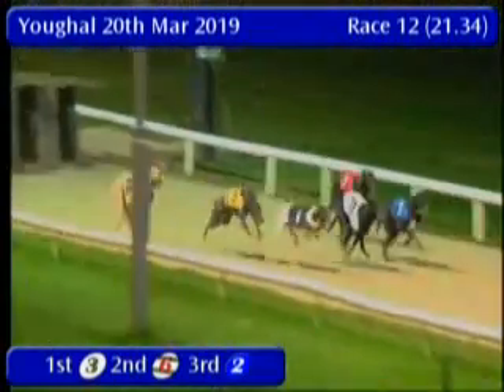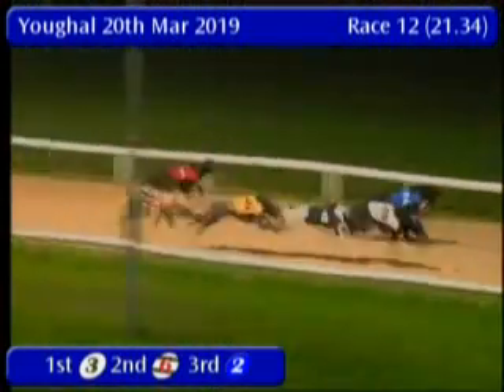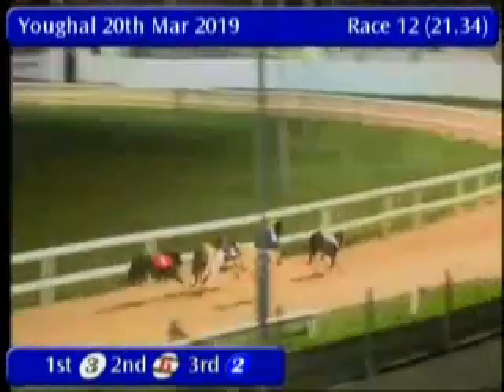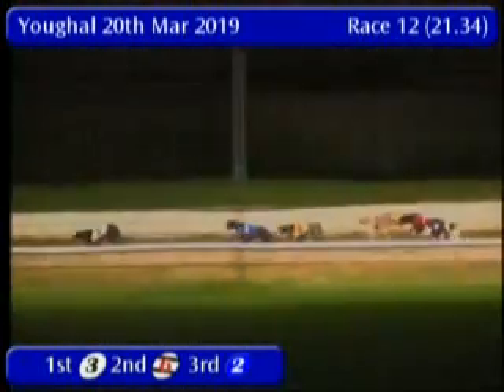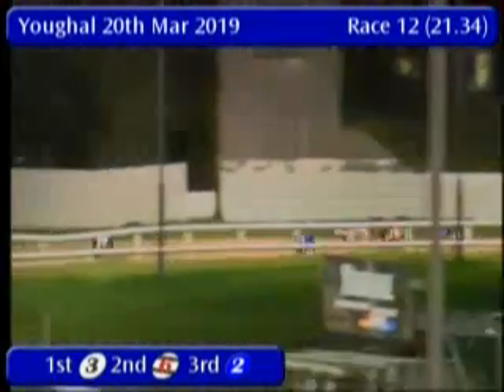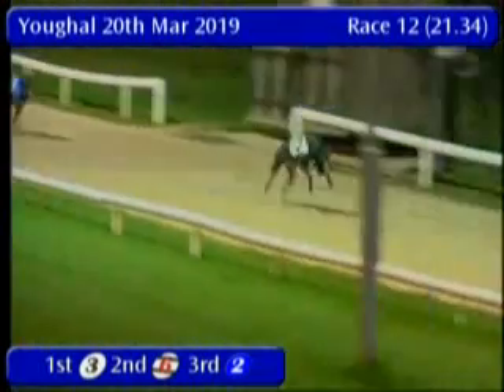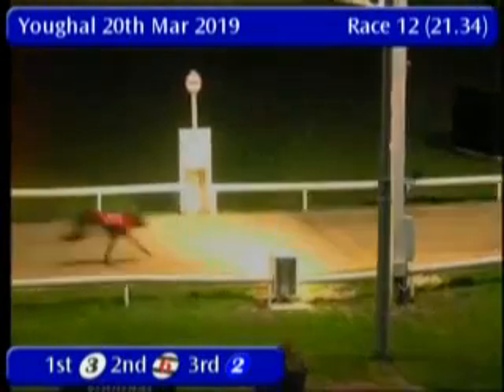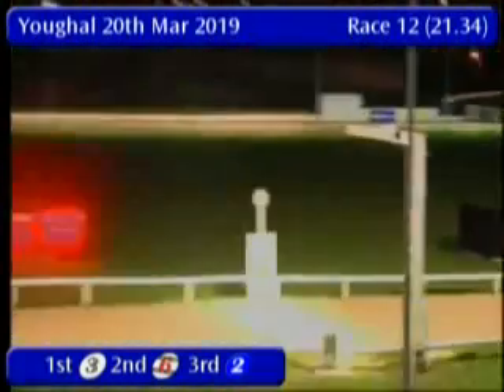IGB - Y.T.S. Novice Stake N/0 Semi-Final 20/03/2019 Race 12 - Youghal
Race: Y.T.S. Novice Stake N/0   Semi-Final
Track Name: Youghal
Date: 20/03/2019
Hour: 21:34

Results

1st    3     BURGESS NICK        1/1f         29.24
2nd    6     DOWER ANDY          2/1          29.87
3rd    2     AFFANE PINPOINT     2/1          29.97
4th    1     CORRIN SEAN         2/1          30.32
5th    4     BUSINESS LOOT       5/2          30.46
6th    5     DEELISH MAGIC       2/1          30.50

|YGL_2019_03_20_12